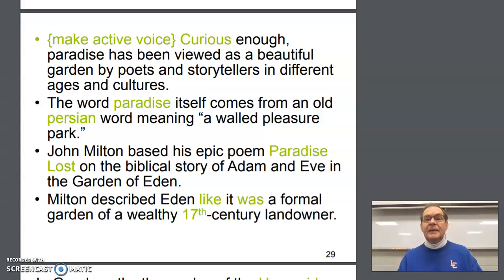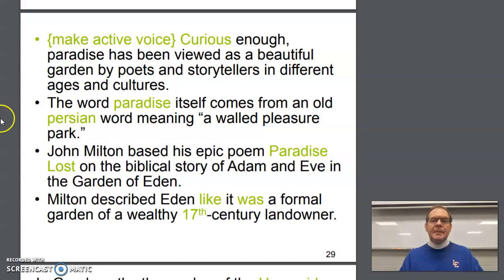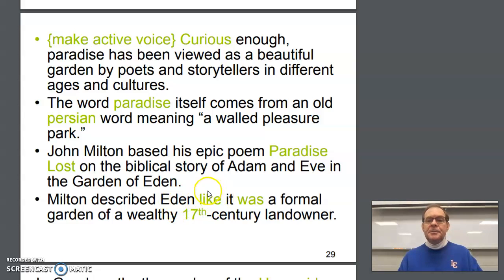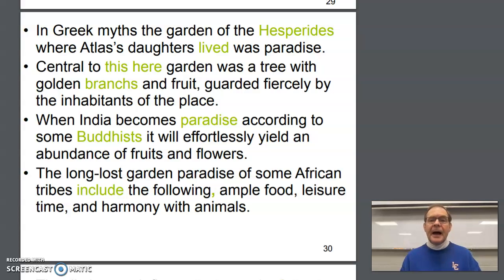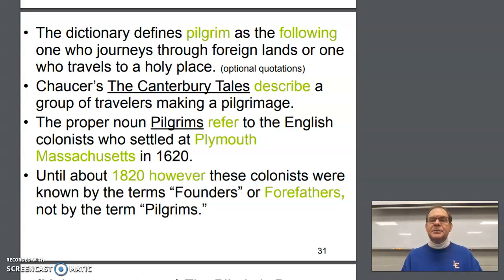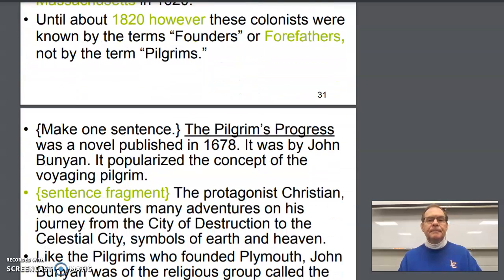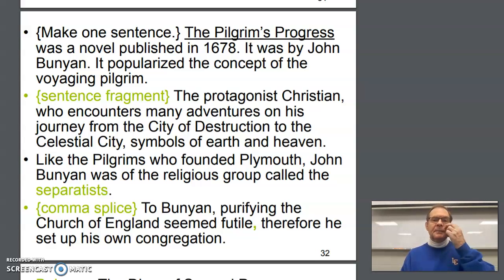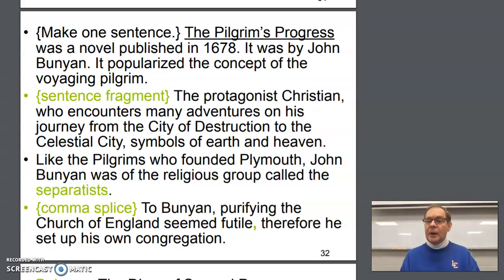DLPs 29-32 Set 1